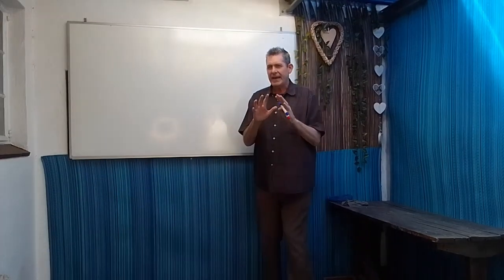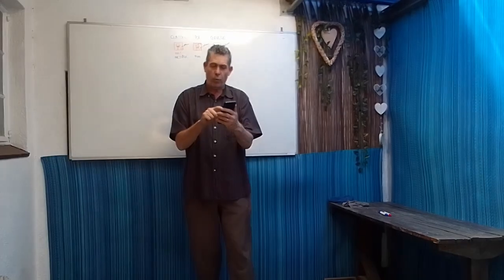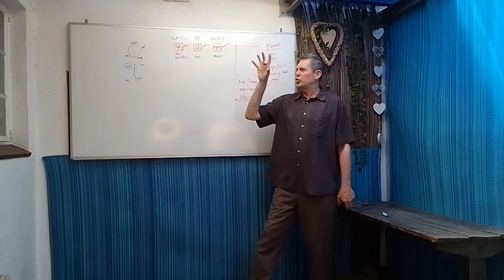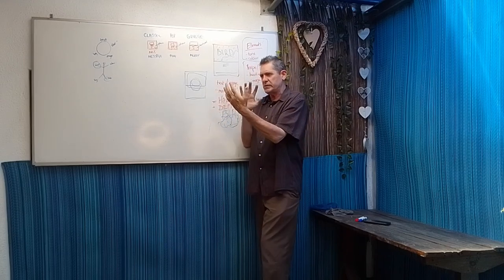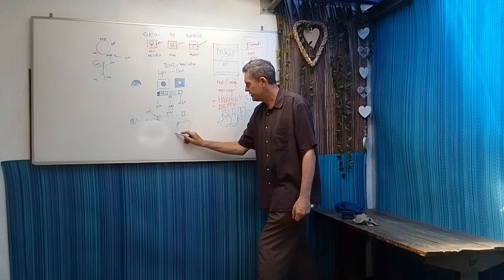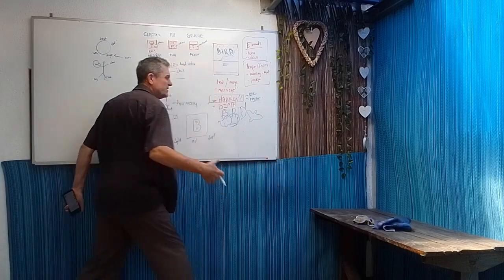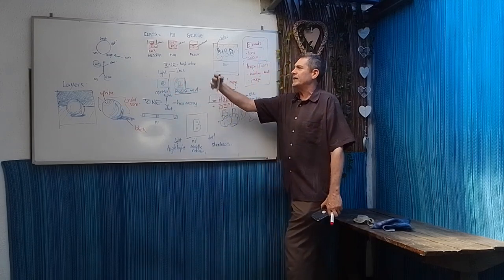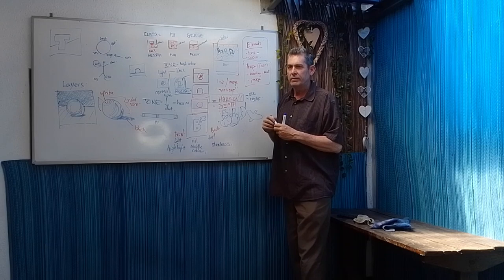Graphic Design Principles Lecture 01 (Color, Shape & Layout)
I believes in making a difference in the lives of young people in our community through  specialist computer software training & entrepreneurship.

We teach our students both aspects of Graphic Design as well as Digital design so that they are well equiped for current online job requirements as well.